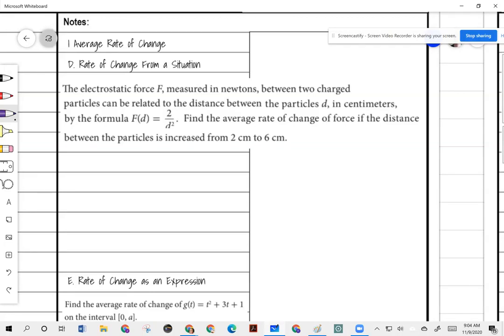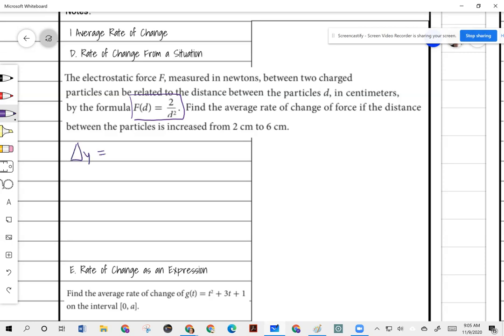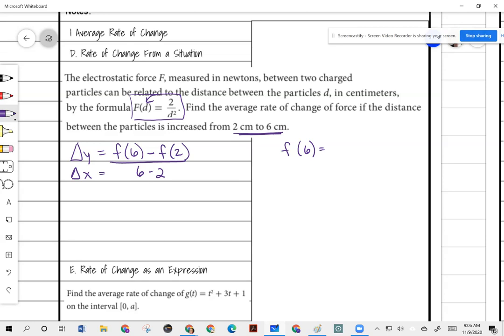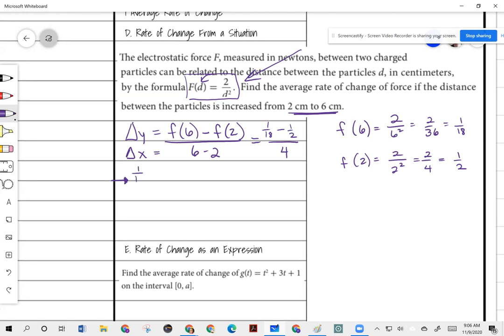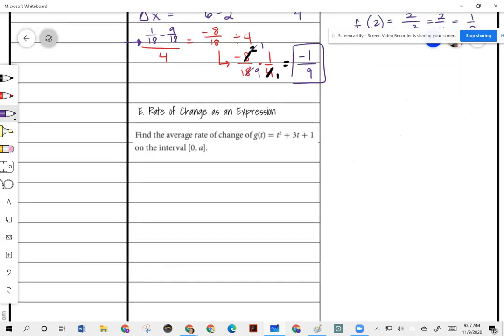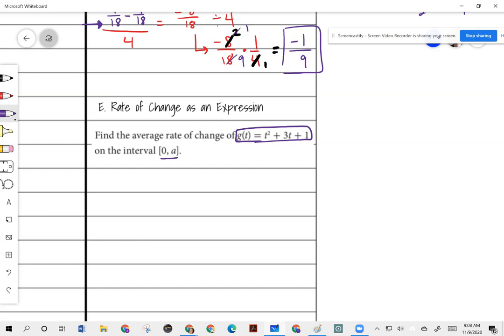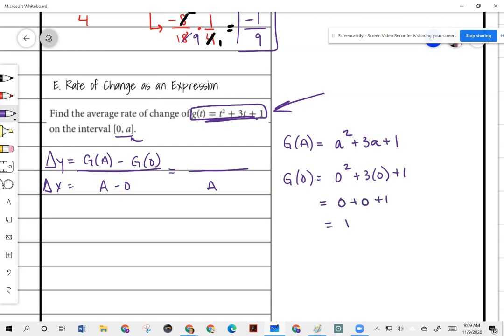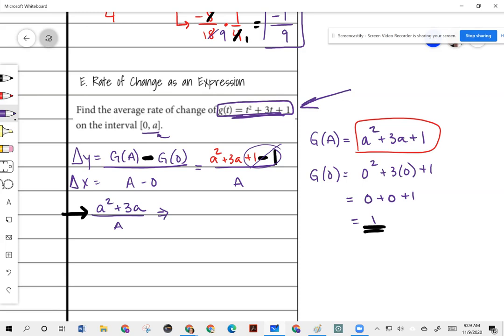3.3 Avg Rate of Change D. Word Problem & E. As an Expression